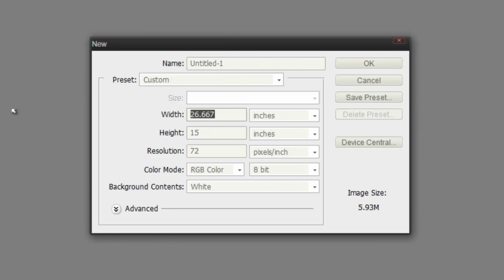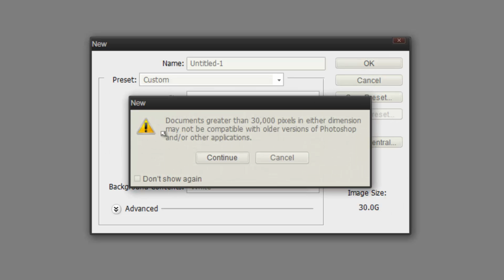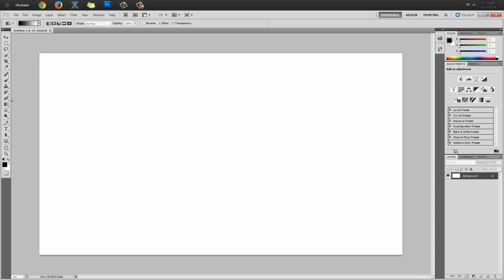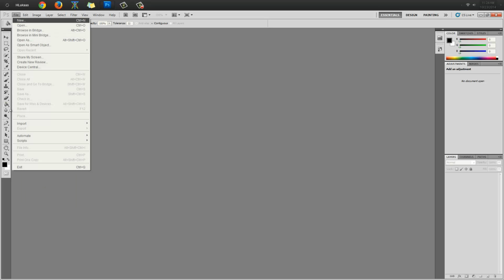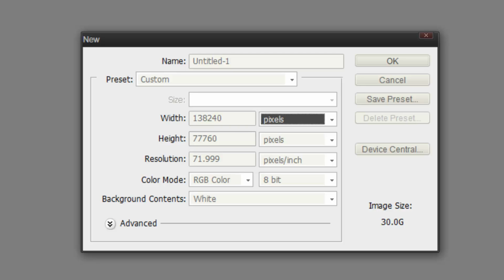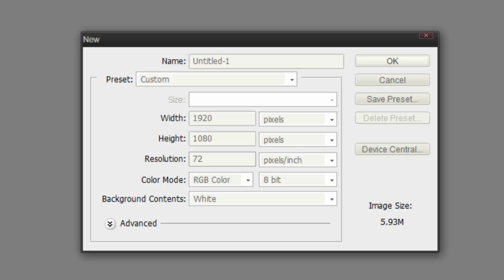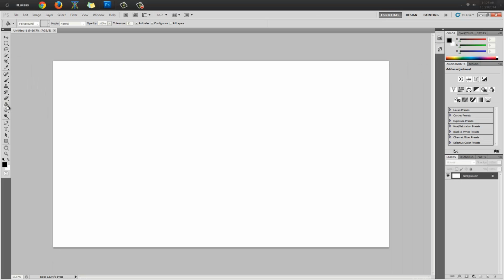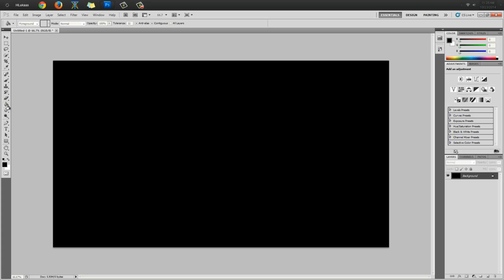How to Make Any Version of Photoshop Run 100% Faster!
Should work with any version of Photoshop.